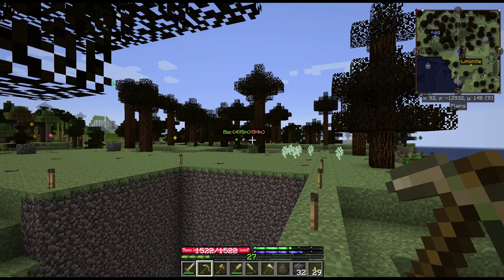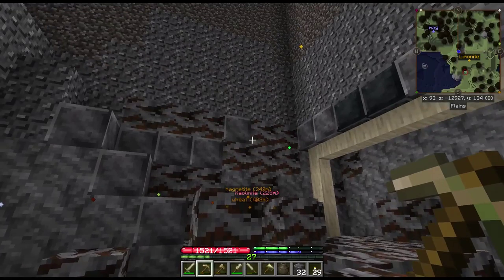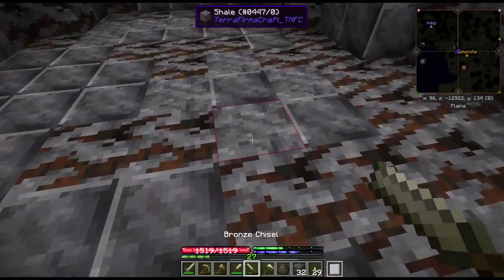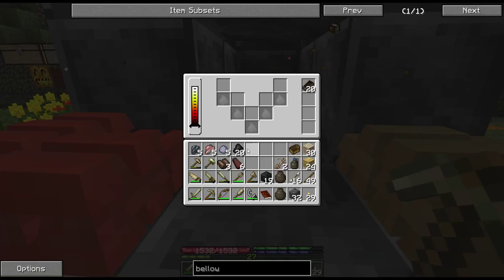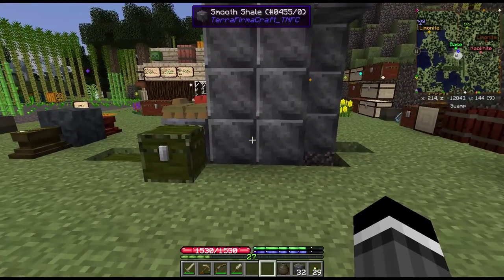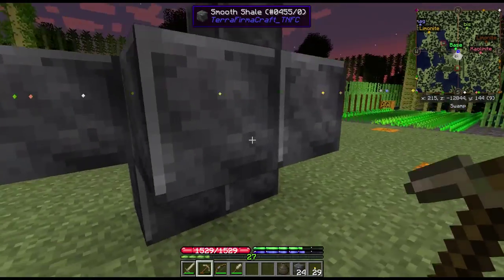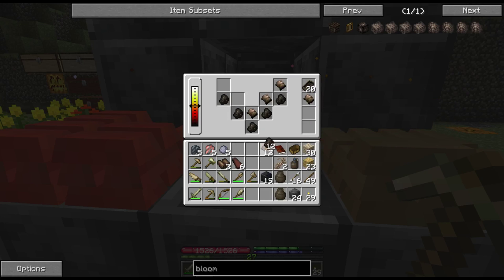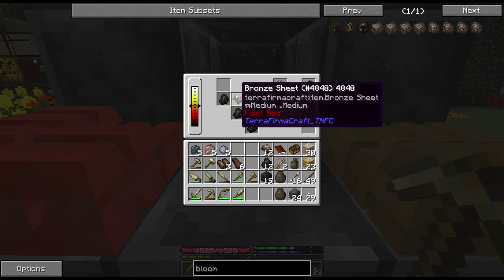TNFC Territory E9: Bloomery, Bellows, Crucible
TNFC Territory is my private server running the TechNodefirmacraft mod pack. This pack is based on the Terrafirmacraft mod which completely overhauls the Minecraft survival experience. Then TNFC expands beyond basic TFC by adding higher tech tiers such as Immersive Engineering, Mekanism and Open Computers. But don't expect to be making jetpacks and Steve's Factory Manager machines on the first day. Everything is customized and tuned to provide solid progression from a stone axe to laser guns and jetpacks.

I'll be playing some solo and some multiplayer with a few friends. Check out some of their channels for TNFC and other videos here: